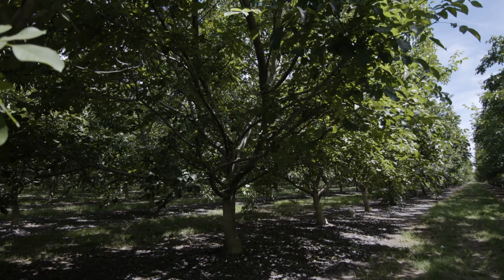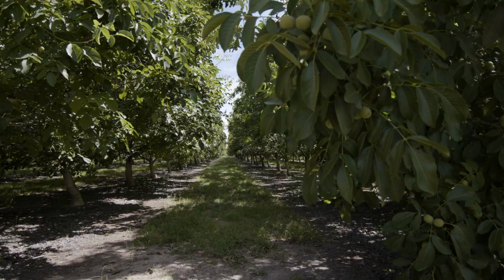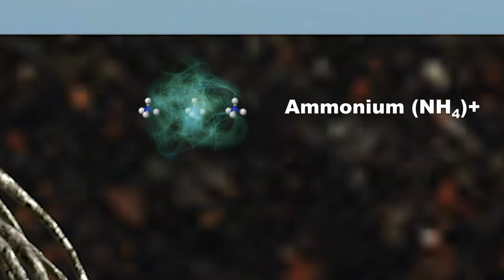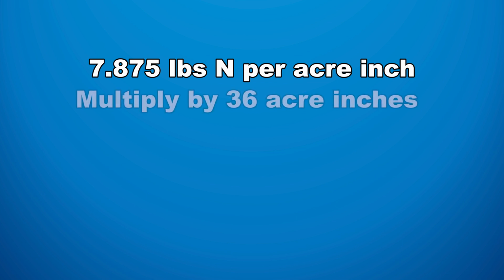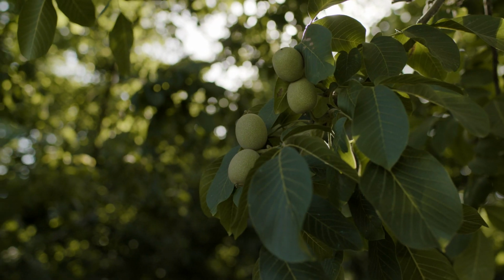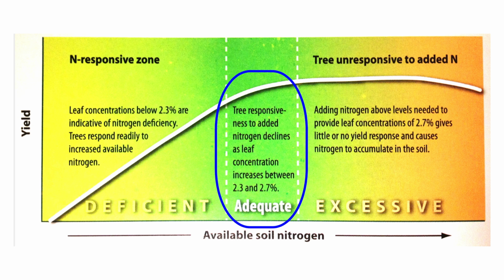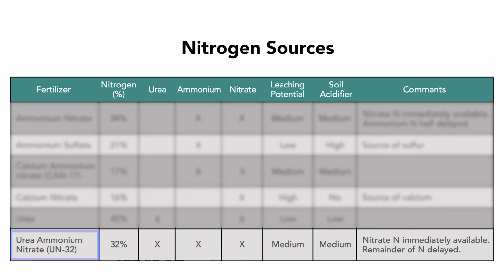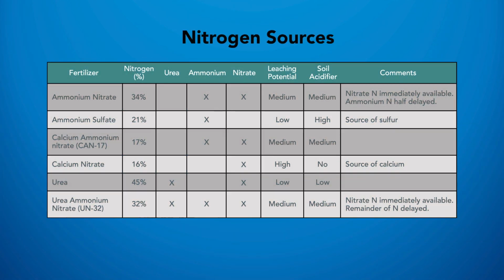Walnut Nitrogen Management